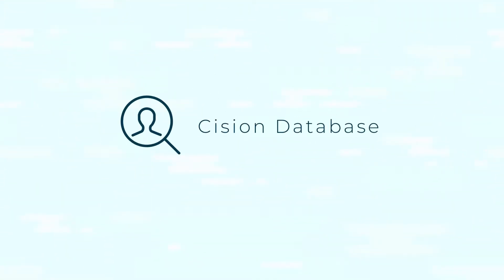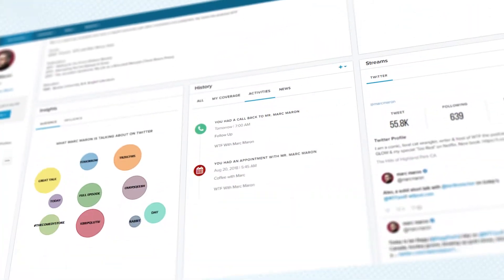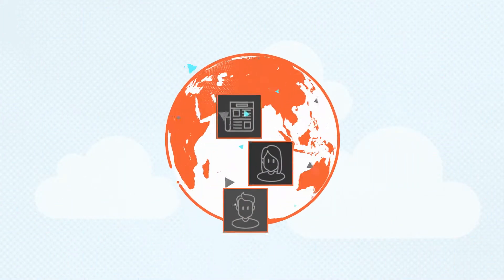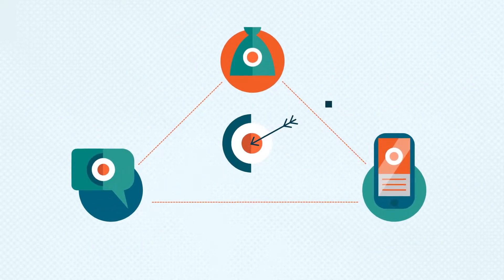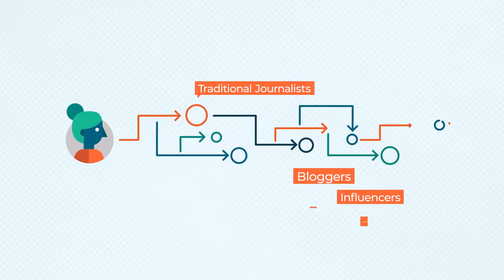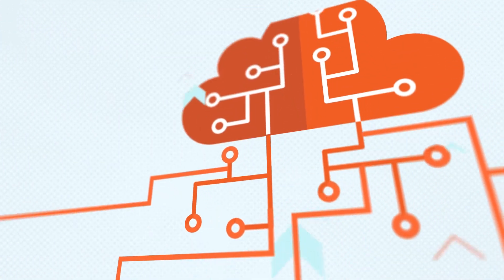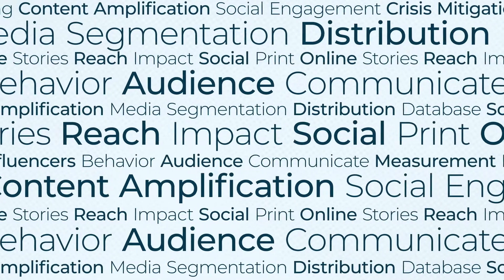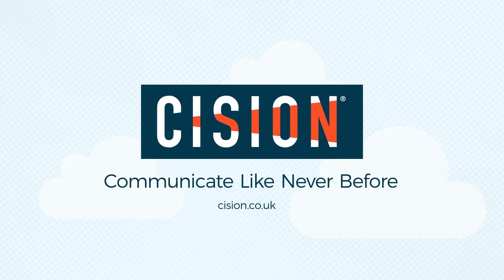The Cision Database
Our unique search abilities and recommendations best facilitate targeting the right audiences for your campaigns.